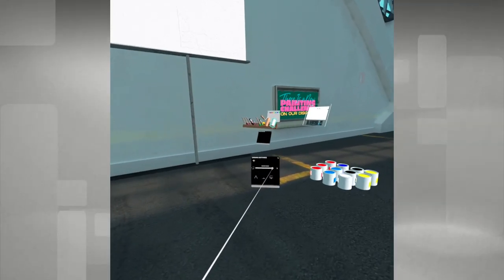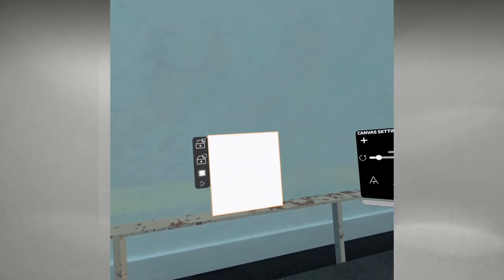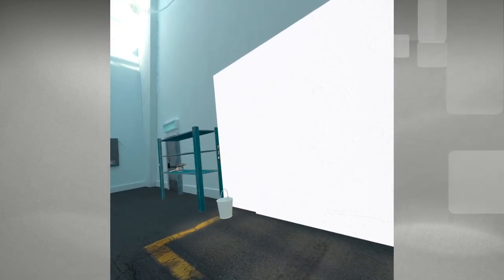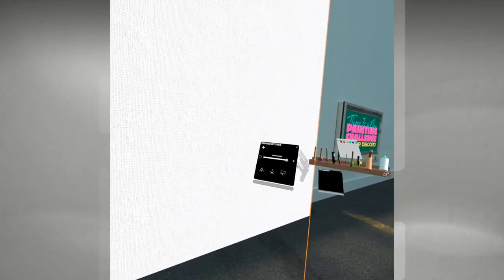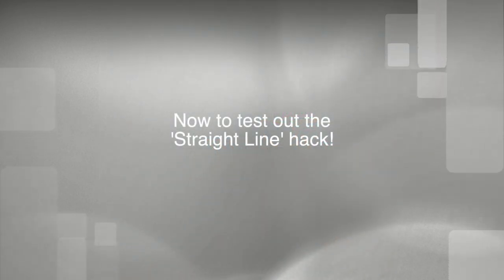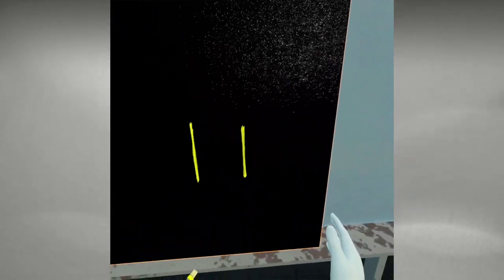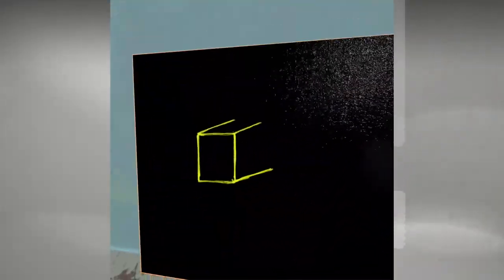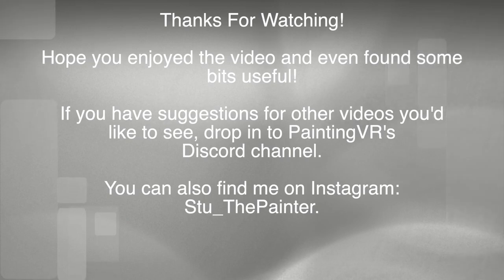PaintingVR's new Canvas Menu and testing a straight line rig for VR painting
So I jumped in again to take another look at the new canvas menu after someone mentioned their height options were lower than they used to be...

And I also did some tests of a rig for painting straight lines in VR space!!